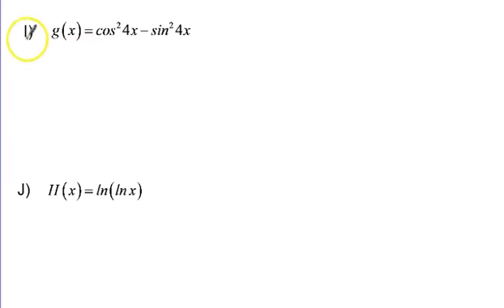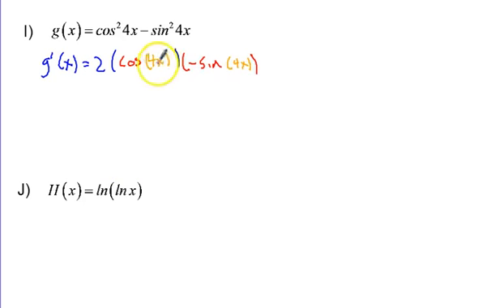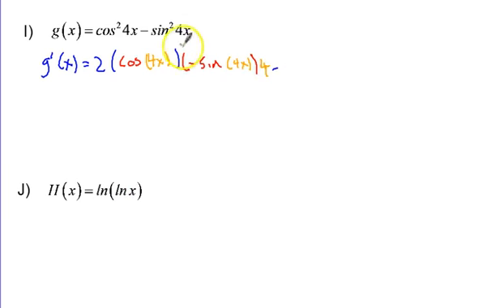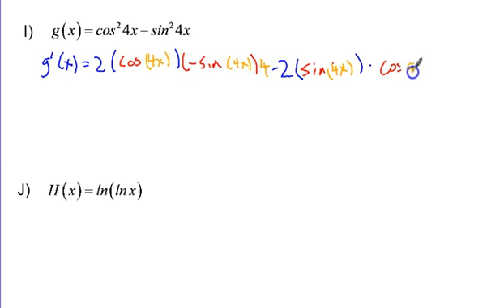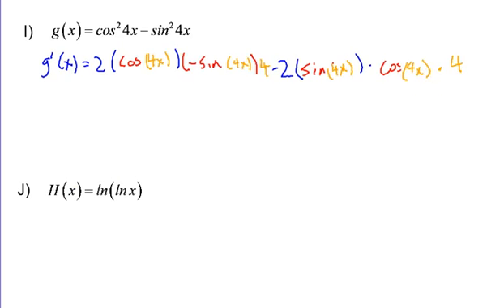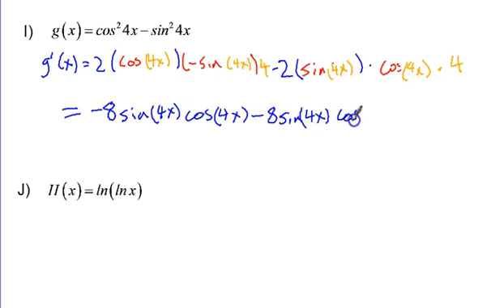U3L1 Example #3 (Part I)